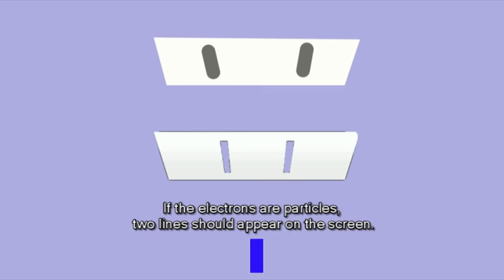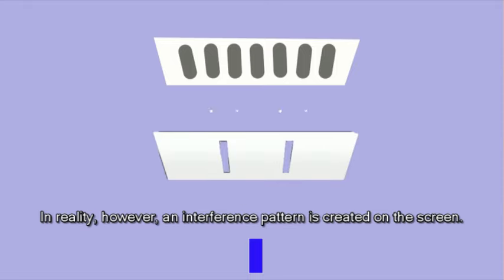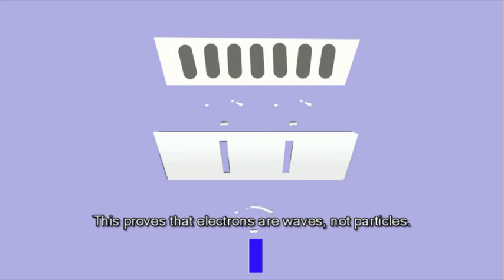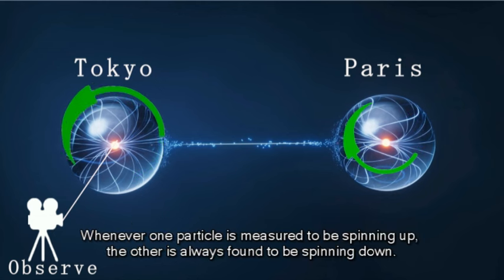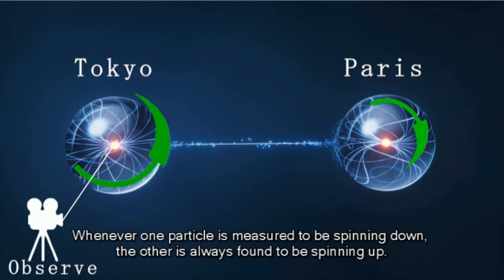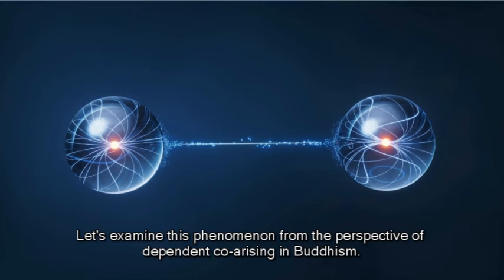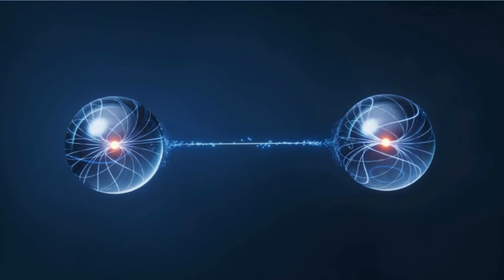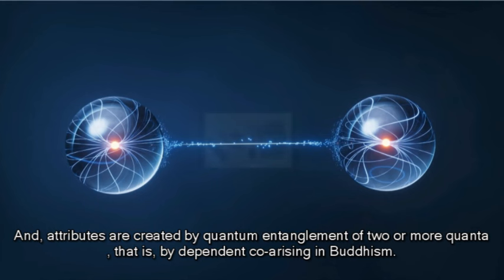Tibetan Buddhism ⑨ Quantum Physics and Buddhism (dependent origination and emptiness)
quantum mechanics and Buddhism are one and the same. First, I will explain the double-slit experiment in quantum mechanics and quantum entanglement. Then I will discuss dependent co-arising in Buddhism from the perspective of quantum mechanics. I will also give an overview of the practices of Tibetan Buddhism and Nagualism in relation to quantum mechanics.

ーーーーーContentsーーーーー

double-slit experiment 00:45

quantum entanglement 03:35

quantum entanglement and dependent co-arising 04:45

the practice of Tibetan Buddhism 07:25

the practice of Nagualism 08:20

ーーーーーRelated Videosーーーーー

I have done astral projection hundreds of times.
I have published a book (Japanese and English editions) from Amazon.com.